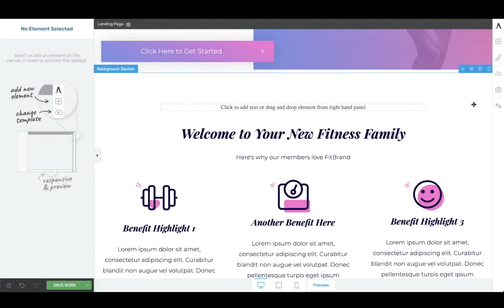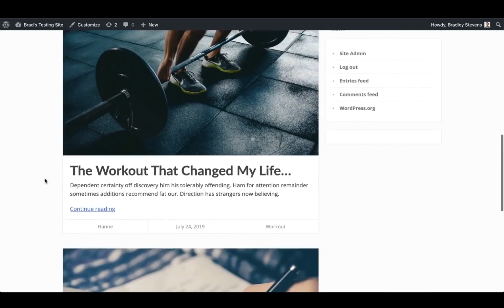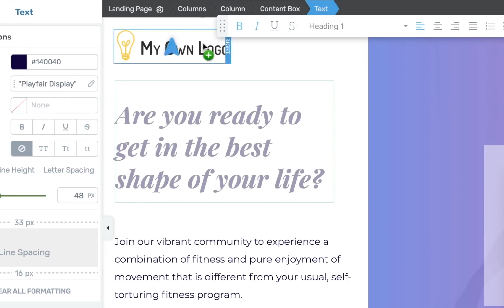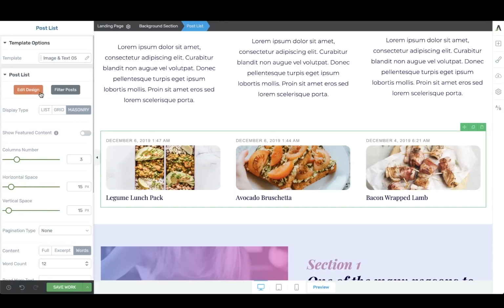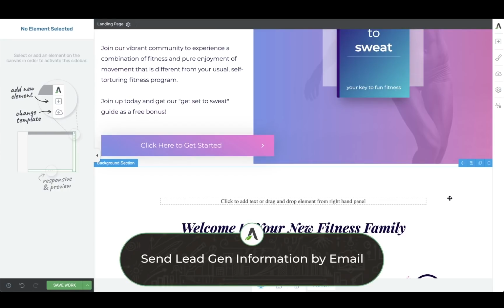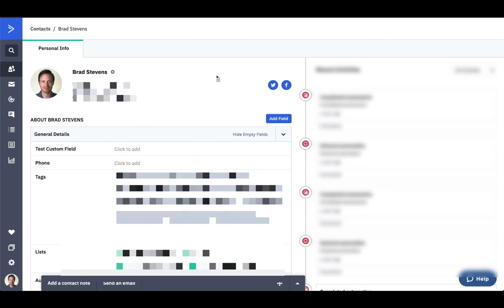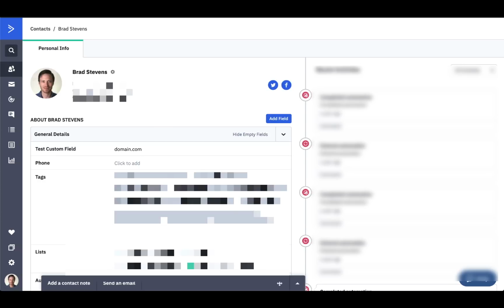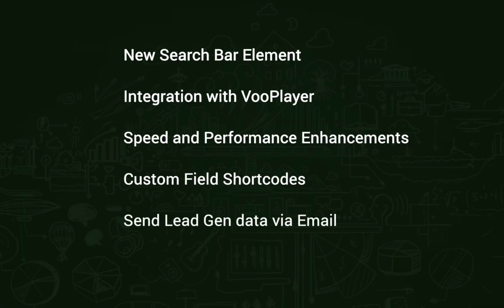What's New In Thrive Themes - December 2019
This week, we published 6 new updates to Thrive Architect, two of which will help Thrive Leads and Thrive Quiz Builder users too.

Check out the video to learn about these powerful new features.

To read the blog post for step-by-step instructions on how to use these features,

Haven't got a copy of Thrive Architect yet?